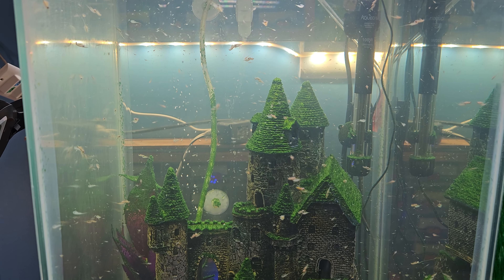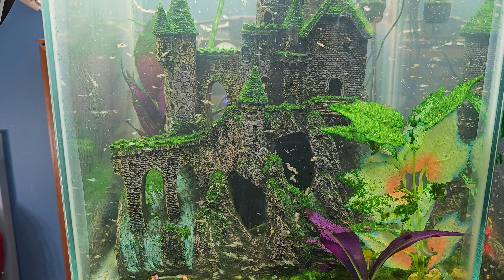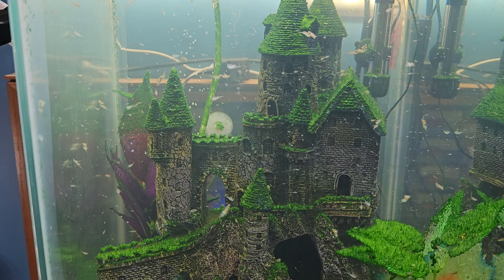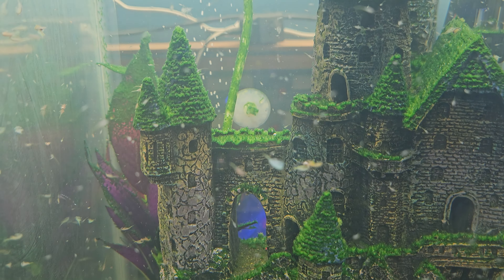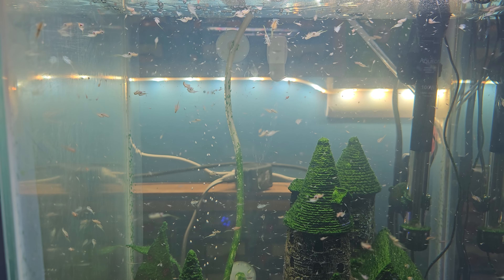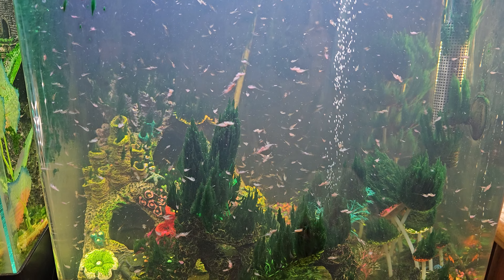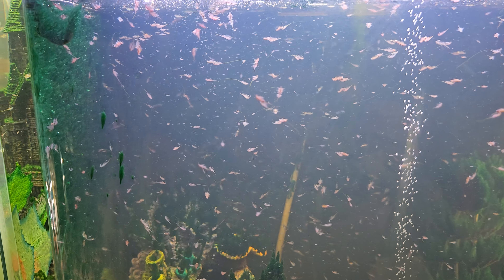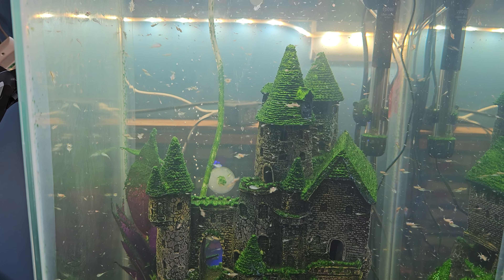Sea-Monkeys Recorded with Samsung Galaxy S23 Ultra | February 2023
Sea-Monkey tanks and aquarium supplies